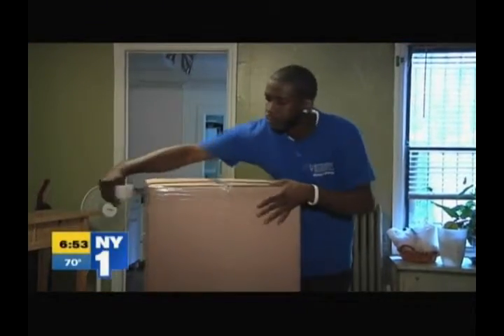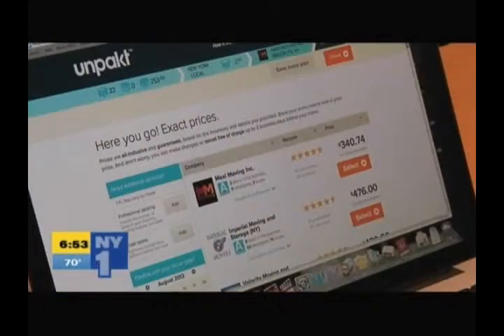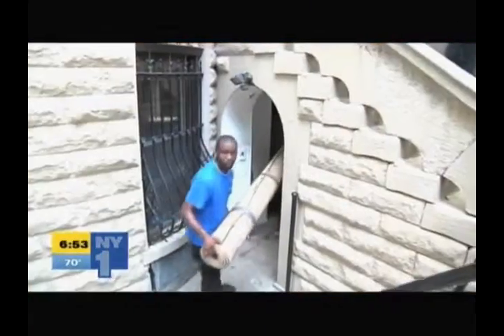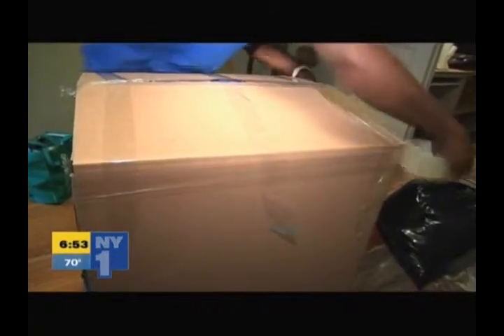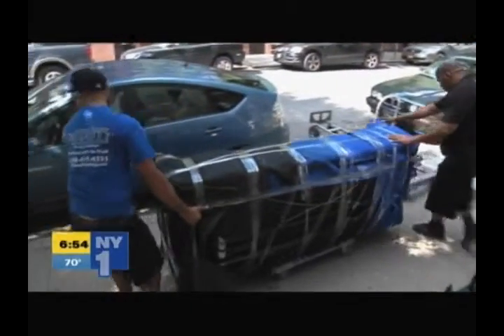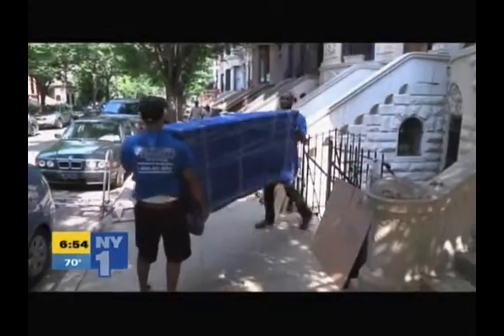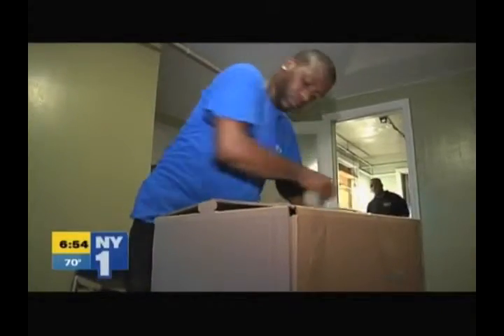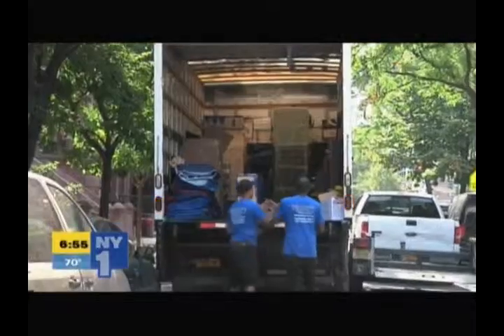Velocity Moving And Storage on NY1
Velocity Moving Company